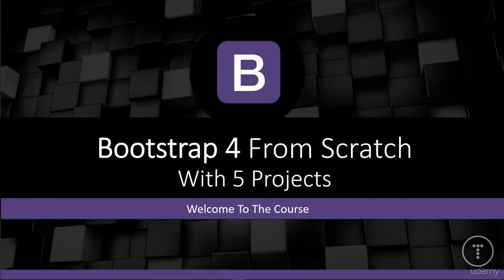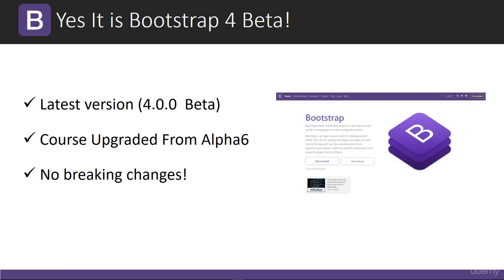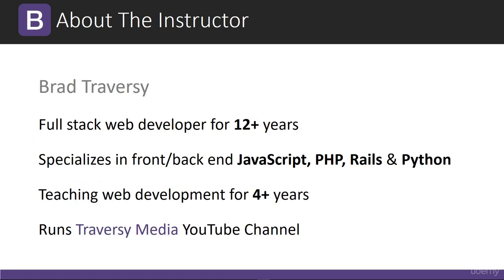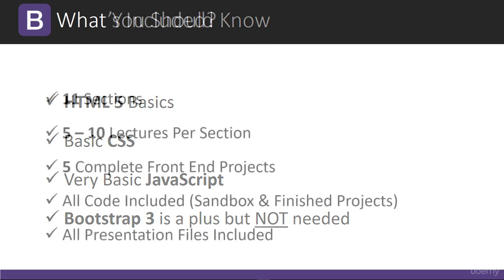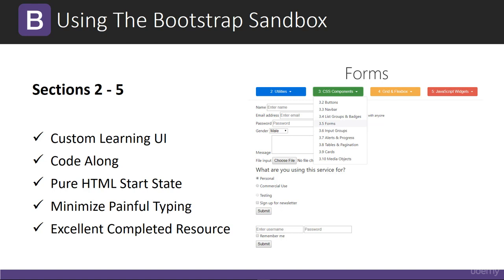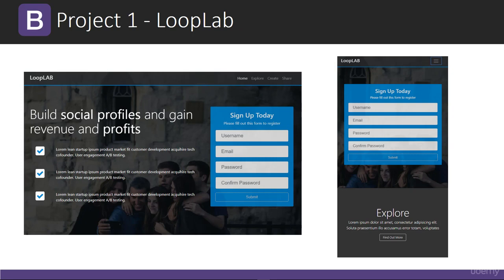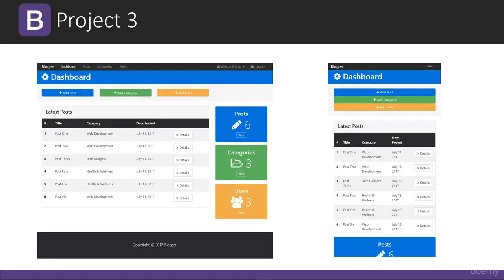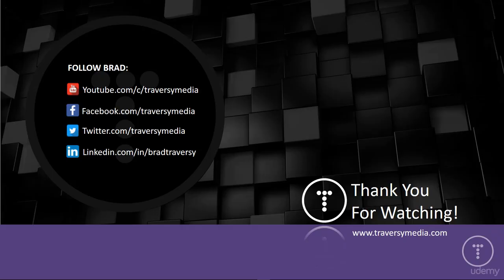Bootstrap 4 From Scratch With 5 Projects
Master the latest version of Bootstrap (4.0.0 Beta) and build 5 real world themes while learning HTML5 semantics & CSS3